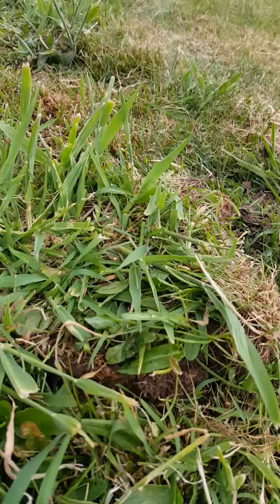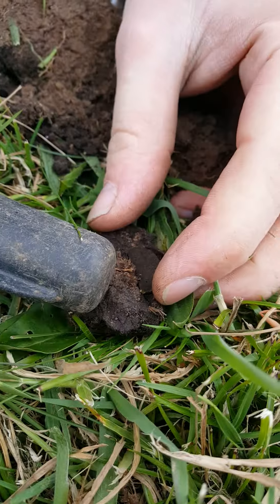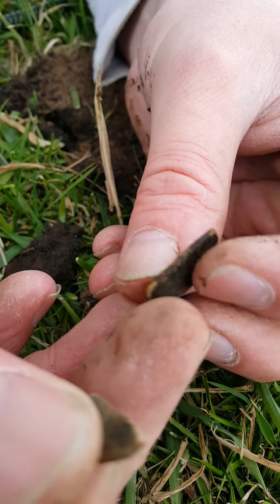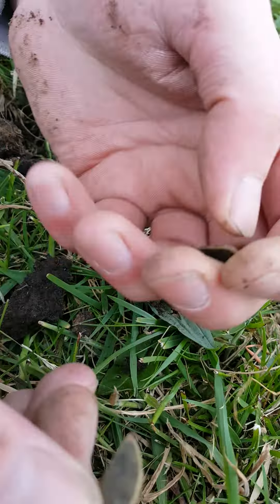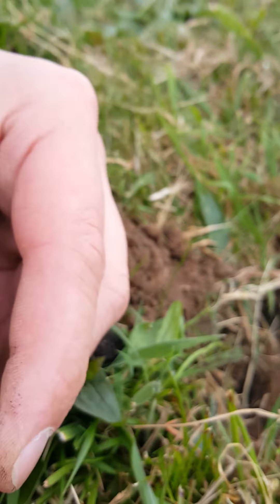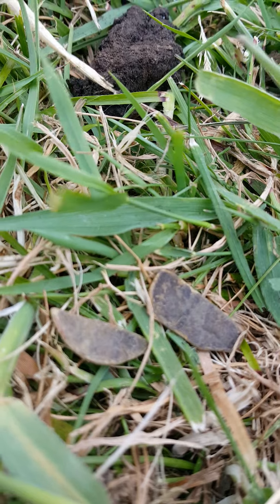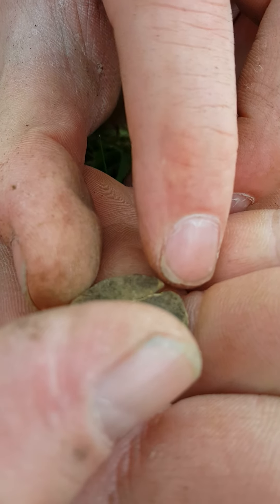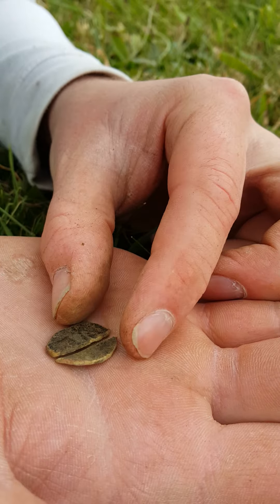Mysterious coin metal detecting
Carl finds 2 parts of 2 different coins in 2 different holes only inches apart.